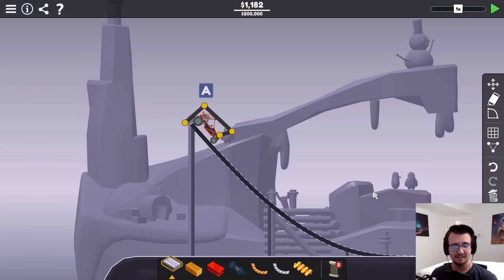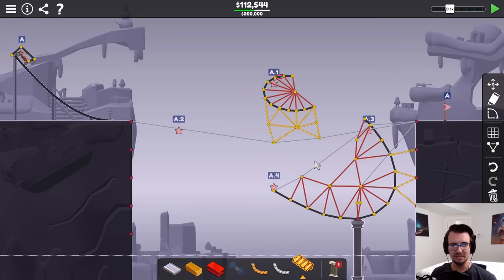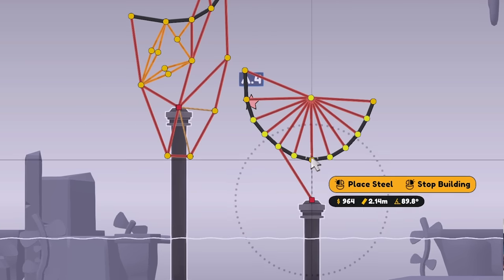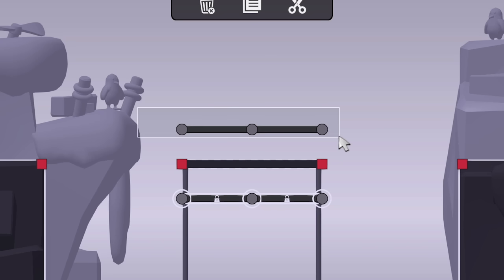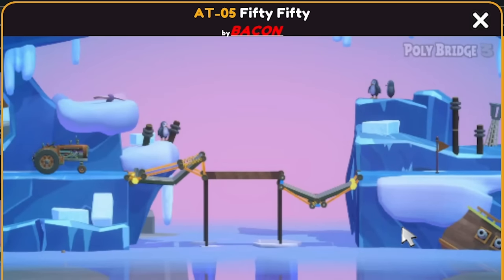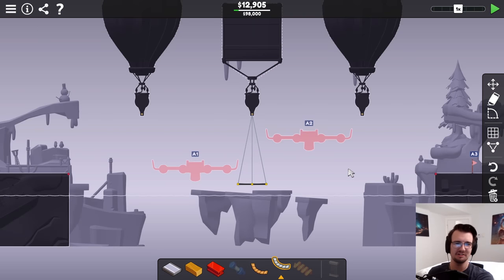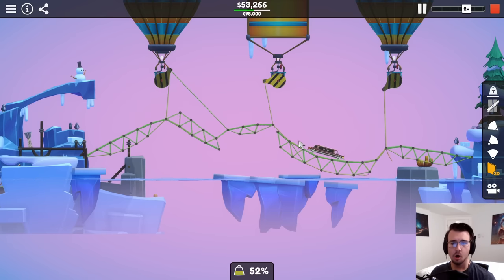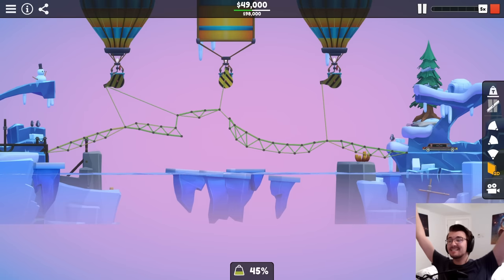A Moving Bridge on WHEELS! - Poly Bridge 3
Poly Bridge 3 Part 25 - the extreme creativity of Poly Bridge 3's level design continues! What crazy ideas will this game come up with next?
Edited by: Frazzz and Ben Ranger